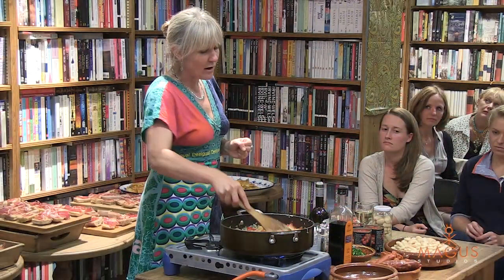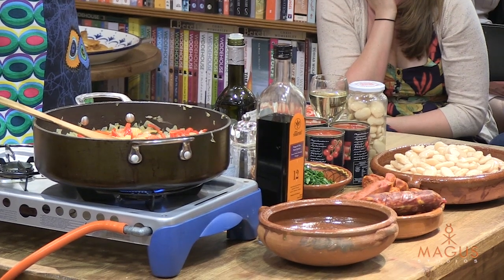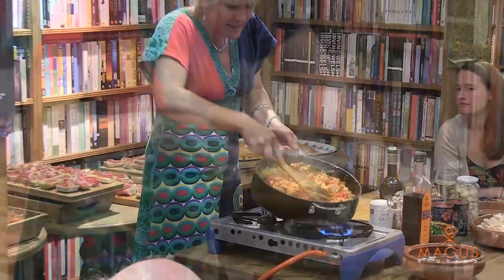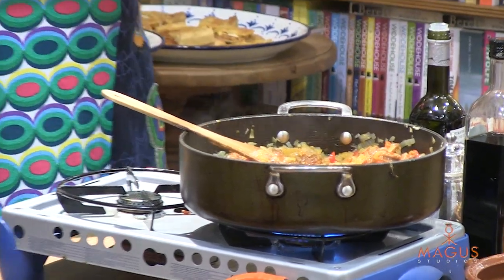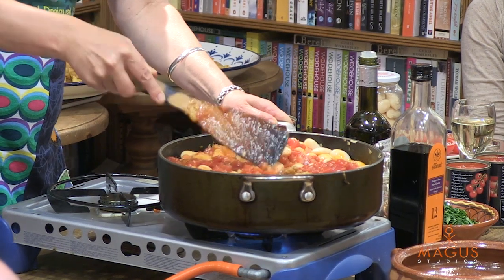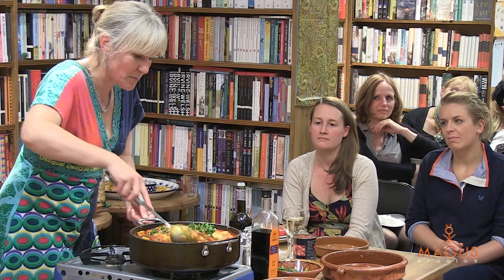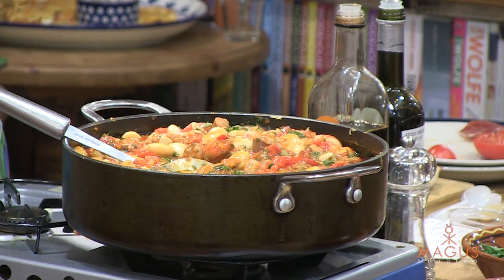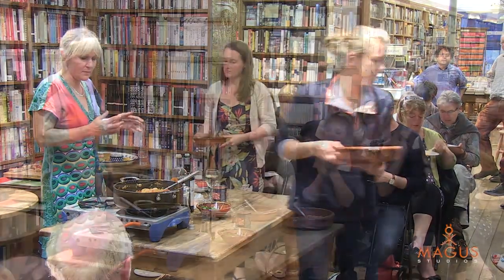Jenny Chandler cooks Butterbean Chorizo from: The Real Taste of Spain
A fantastic evening at Topping & Co in Bath where Jenny Chandler treated us to tuna empanadas, a really refreshing gazpacho Andaluz, Jamon Iberico, chorizo and butterbeans all accompanied very nicely with Bertinet bread. Her book: The Real Taste of Spain is full of quick, easy and simple recipes dotted with history and anecdotes. This is what the Spanish people cook at home for friends and family.